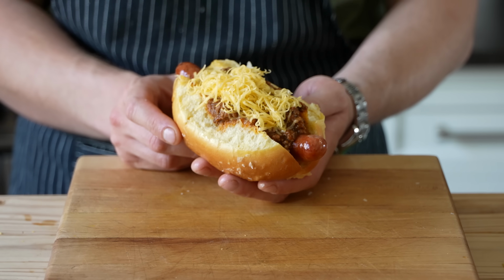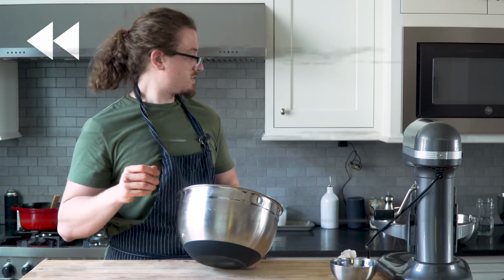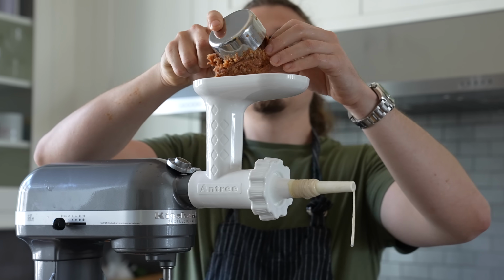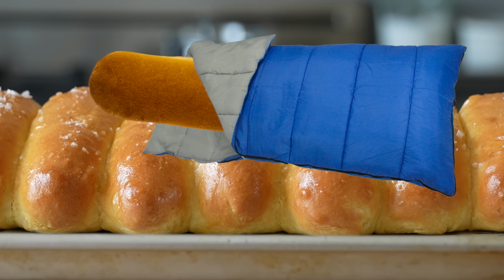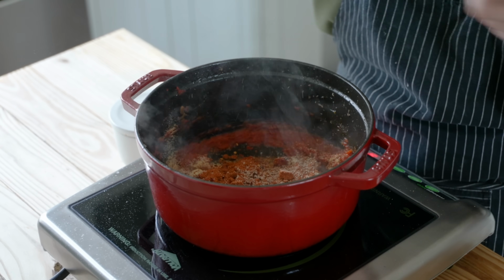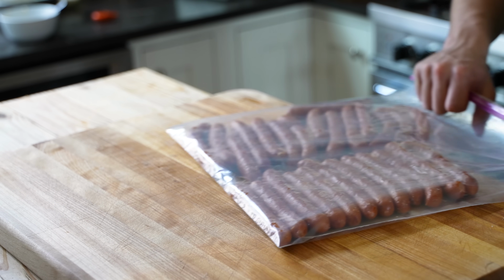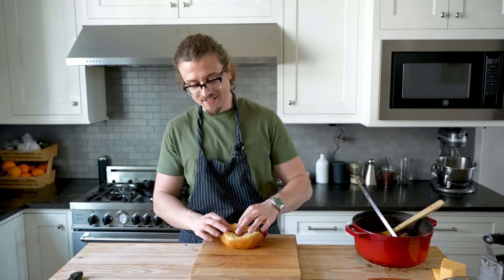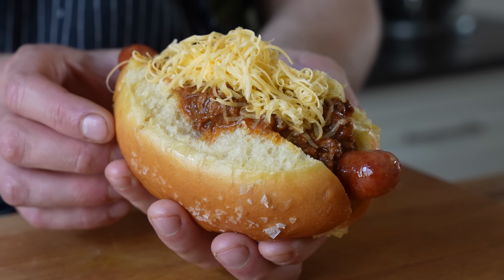Making The Perfect Hot Dog Completely from Scratch (Chili Cheese)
to bundle your home and car insurance with GEICO.

We are making our own homemade hot dogs, that's how far we are going here. Homemade buns, homemade hot dogs, and of course a beautiful Cincinnati chili to top it all off.

Sheet Casings
Meat Grinder T8E
KitchenAid Stand Mixer